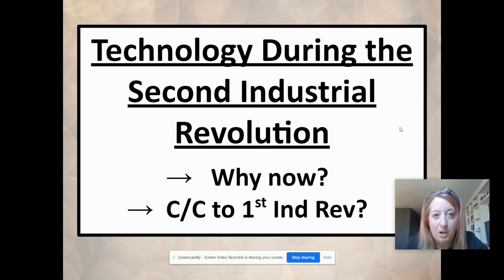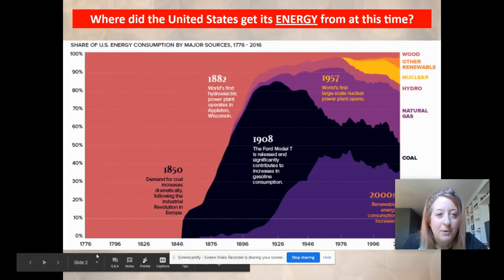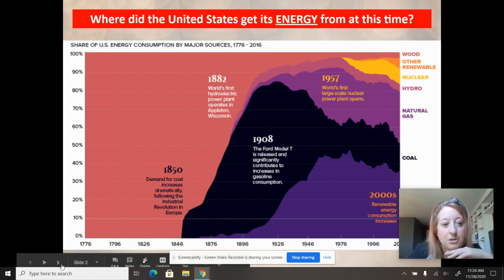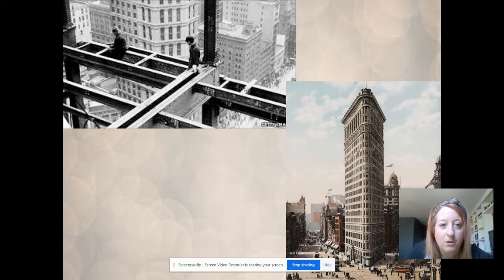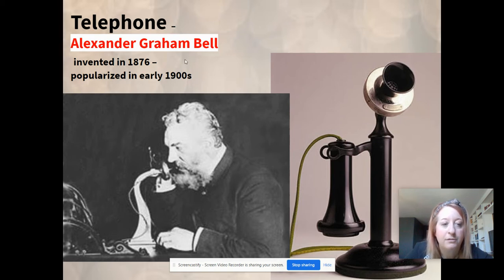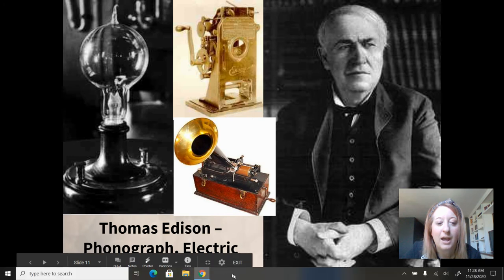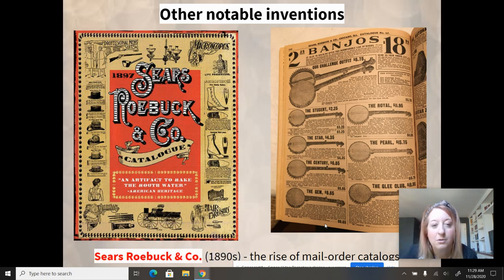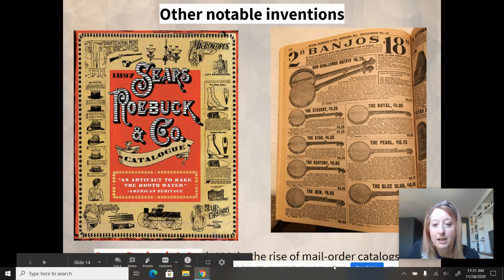Technological Advancements of the Gilded Age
Mrs. Schacht teaches about the many technological inventions that propelled the Second Industrial Revolution.